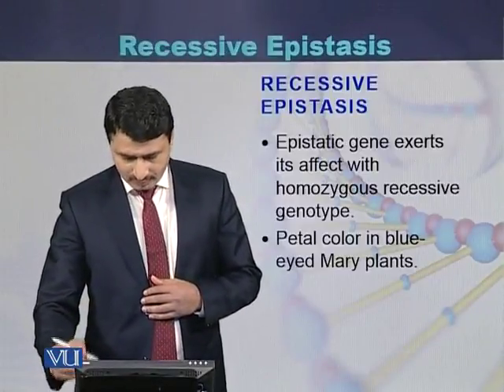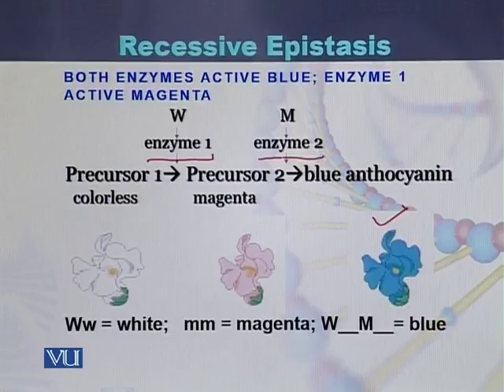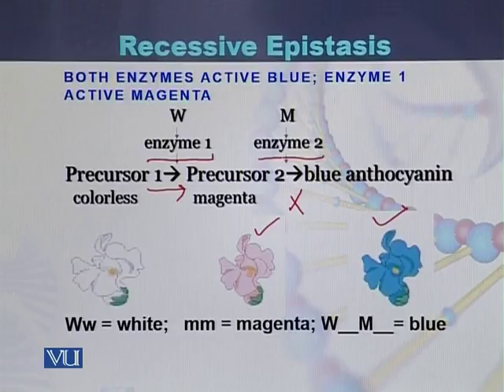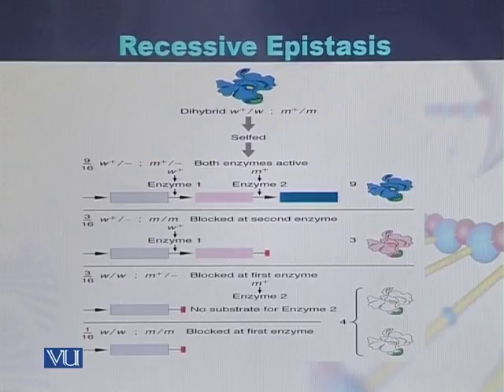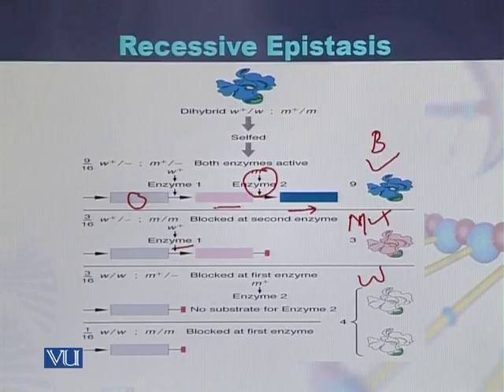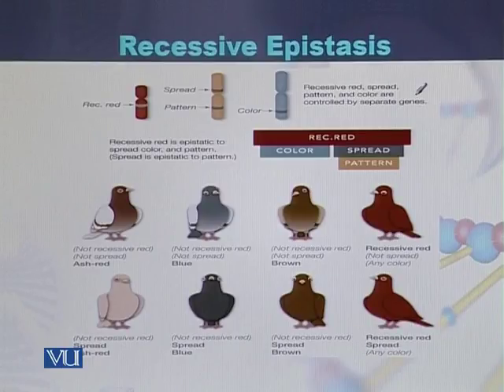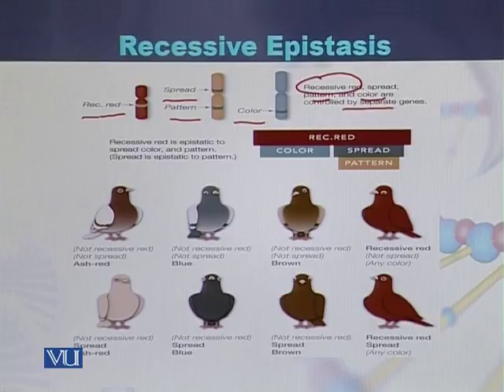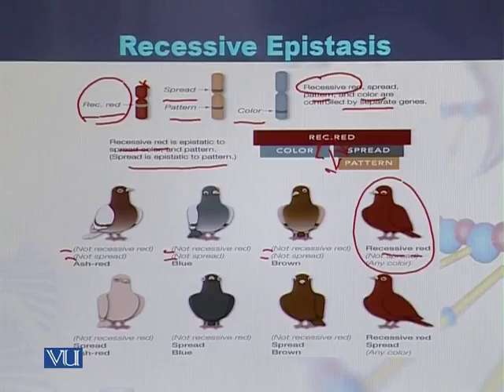BIO301 Topic095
Course Code: BIO301
Course Name: Essentials of Genetics
Instructor: Dr. Jamil Ahmad, Post Doctorate (WHO-IARC, Lyon, France)
Topic: